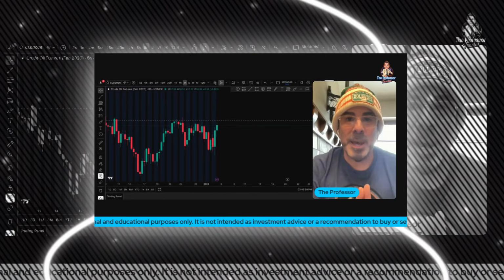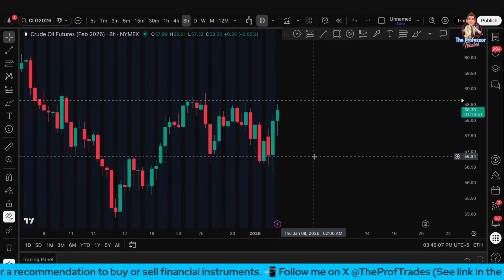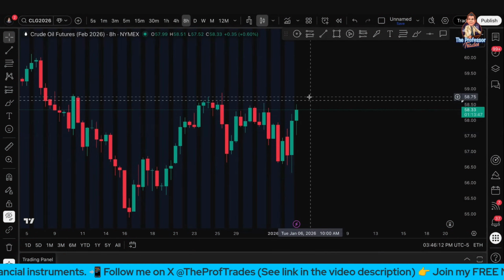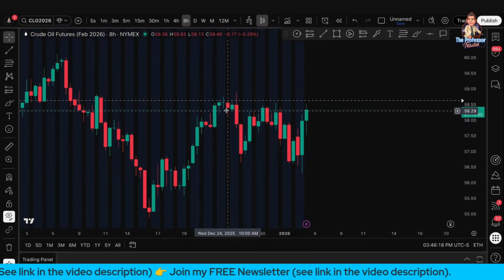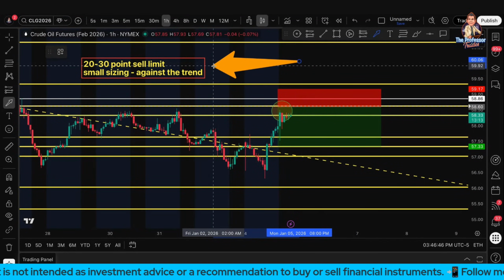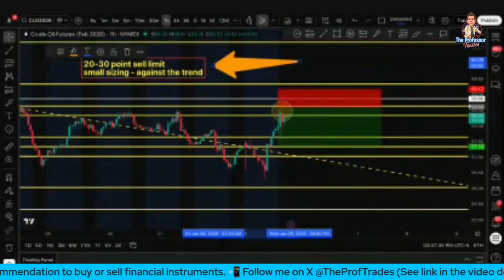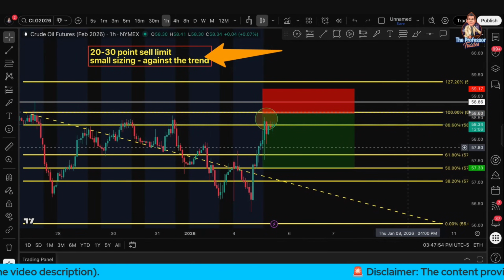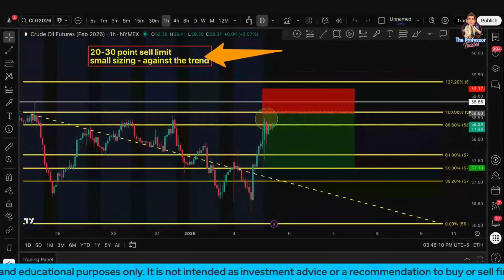Crude Oil Market Update - Market Close for January 5, 2026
We discuss the impact of crude oil price action as the market is about to close, noting a bullish trend but highlighting upcoming resistance.

This video provides a detailed "technical analysis" of market movements, offering a robust "trading strategy" to identify potential trading opportunities. This is essential for "day trading" and "swing trading" as we provide a broader "market analysis" for traders. 🔥

Follow @TheProfessorTrades

TIMESTAMPS:
00:00 Introduction and Market Overview
00:03 Analyzing Crude Oil Price Action
00:42 Trading Strategies and Tips
01:33 Trading Plan and Member Insights
02:25 Consolidation and Predictions
03:03 Closing Remarks and Gratitude